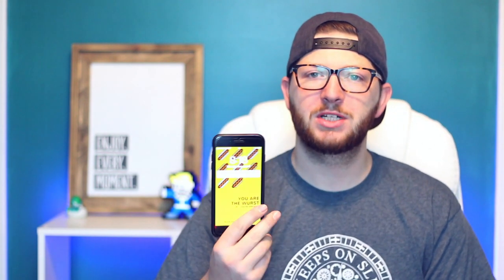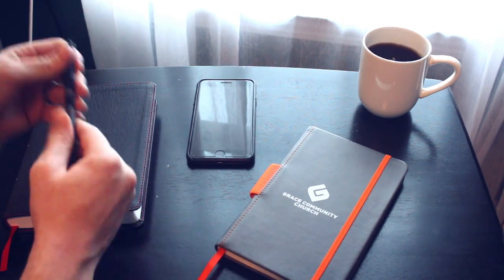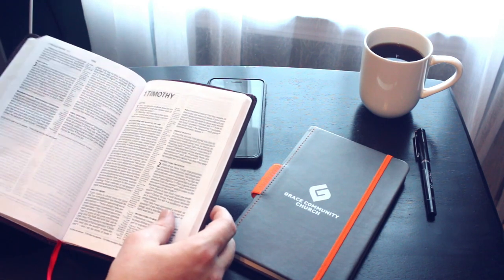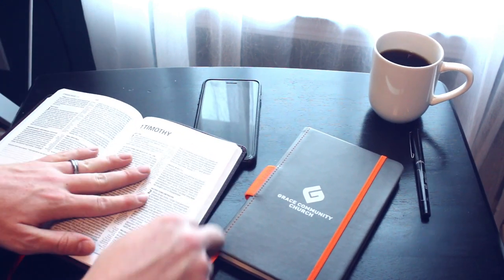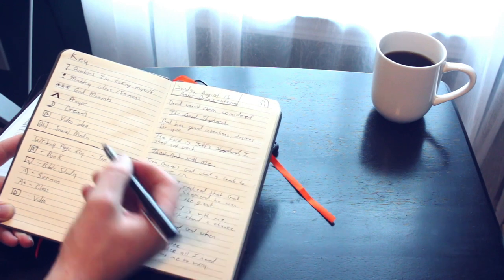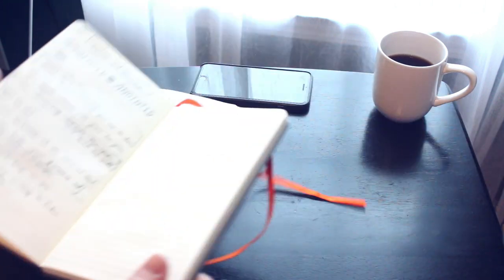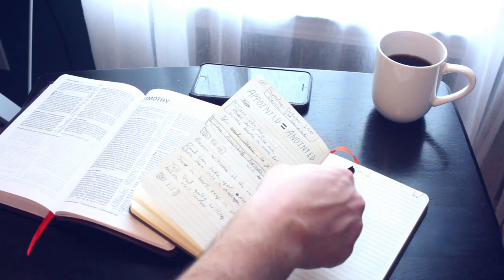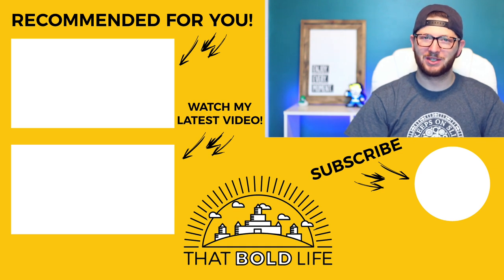How I Study the Bible | Study of 1 Timothy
In this week's video we walk through a bible study and journaling session. We look at the first chapter of 1 Timothy, discuss the importance of reading and understanding the text.

Scripture:
Greeting
1 Paul, an apostle of Christ Jesus by the command of God our Savior and of Christ Jesus our hope:

2 To Timothy, my true son in the faith.

Grace, mercy, and peace from God the Father and Christ Jesus our Lord.

False Doctrine and Misuse of the Law
3 As I urged you when I went to Macedonia, remain in Ephesus so that you may instruct certain people not to teach false doctrine 4 or to pay attention to myths and endless genealogies. These promote empty speculations rather than God’s plan, which operates by faith. 5 Now the goal of our instruction is love that comes from a pure heart, a good conscience, and a sincere faith. 6 Some have departed from these and turned aside to fruitless discussion. 7 They want to be teachers of the law, although they don’t understand what they are saying or what they are insisting on. 8 But we know that the law is good, provided one uses it legitimately. 9 We know that the law is not meant for a righteous person, but for the lawless and rebellious, for the ungodly and sinful, for the unholy and irreverent, for those who kill their fathers and mothers, for murderers, 10 for the sexually immoral and homosexuals, for slave traders, liars, perjurers, and for whatever else is contrary to the sound teaching 11 that conforms to the gospel concerning the glory of the blessed God, which was entrusted to me.

Paul’s Testimony
12 I give thanks to Christ Jesus our Lord who has strengthened me, because he considered me faithful, appointing me to the ministry— 13 even though I was formerly a blasphemer, a persecutor, and an arrogant man. But I received mercy because I acted out of ignorance in unbelief, 14 and the grace of our Lord overflowed, along with the faith and love that are in Christ Jesus. 15 This saying is trustworthy and deserving of full acceptance: “Christ Jesus came into the world to save sinners”—and I am the worst of them. 16 But I received mercy for this reason, so that in me, the worst of them, Christ Jesus might demonstrate his extraordinary patience as an example to those who would believe in him for eternal life. 17 Now to the King eternal, immortal, invisible, the only God, be honor and glory forever and ever. Amen.

Engage in Battle
18 Timothy, my son, I am giving you this instruction in keeping with the prophecies previously made about you, so that by recalling them you may fight the good fight, 19 having faith and a good conscience. Some have rejected these and have shipwrecked their faith. 20 Among them are Hymenaeus and Alexander, whom I have delivered to Satan, so that they may be taught not to blaspheme.

1 Timothy 1 (CSB)

About Jeff Evans:
I'm a 27 year old husband, father, and youth pastor. I have a Bachelors in Information Technology and I'm working toward my Masters in Theology. I grew up agnostic but came to faith after I got married and my wife drug me to a church, the church I now work at. Jesus completely flipped my life upside down, it wasn't instant and I had a lot of questions but He changed my life. If you are in a similar place, I'd love to connect with you.

My Gear //
Main Camera
Second Camera
Main Mic
Camera Mic

My Stuff //
Main Bible
First Bible
Vault Boy